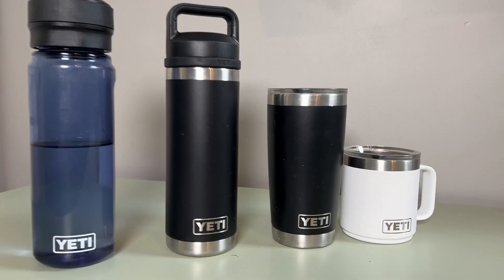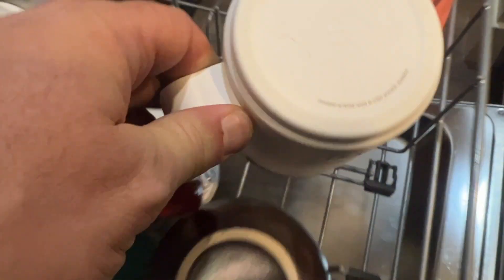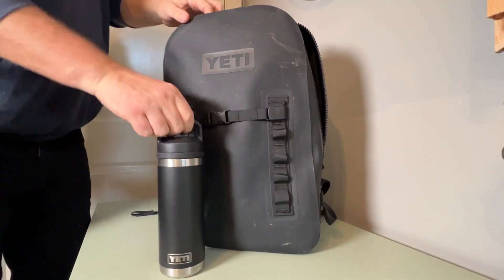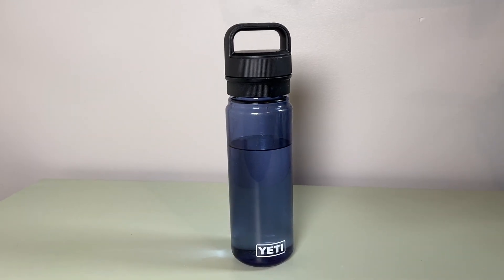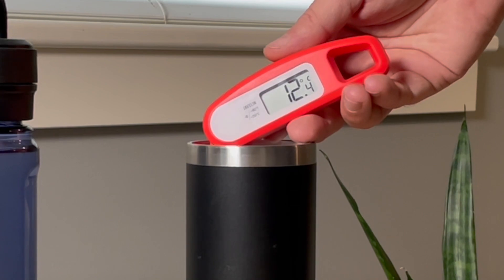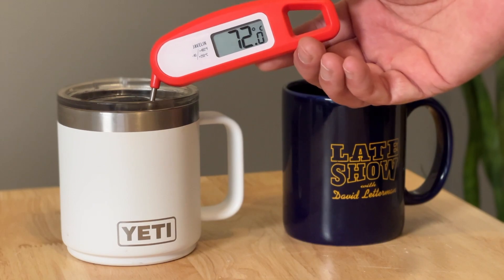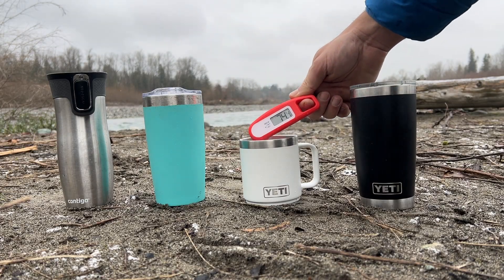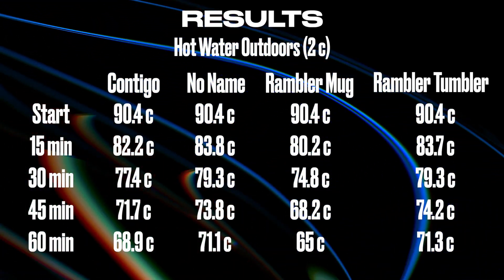Hot or Not? Testing YETI Against Regular Drinkware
We conduct a thorough examination of Yeti Drinkware, comparing its performance against a regular coffee cup, other brands, and even different models within the Yeti lineup. We scrutinize factors such as heat retention, durability, and overall functionality. Join us as we provide an unbiased assessment of how Yeti measures up in real-world scenarios, helping you make an informed decision on the best drinkware for your needs.

They are authorized retailers of genuine YETI products.